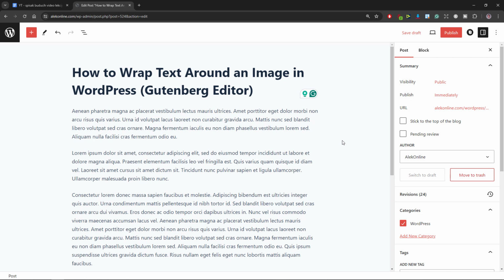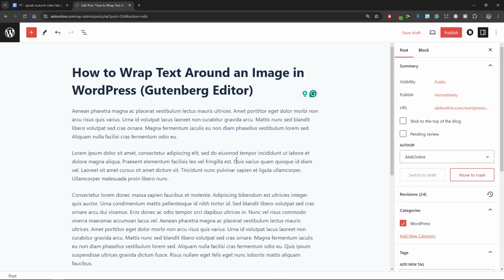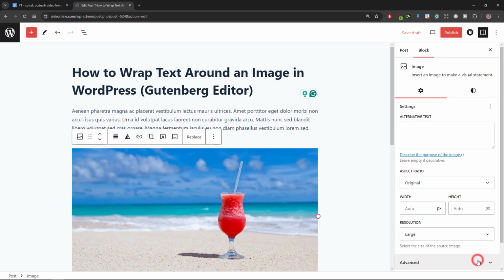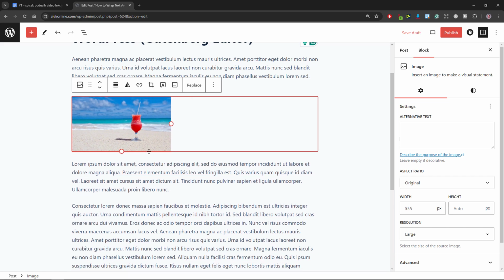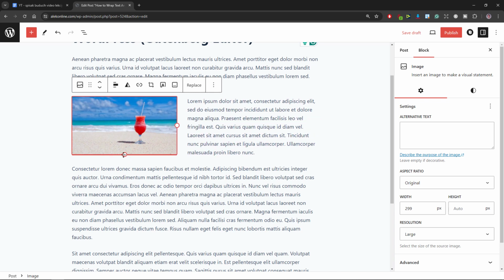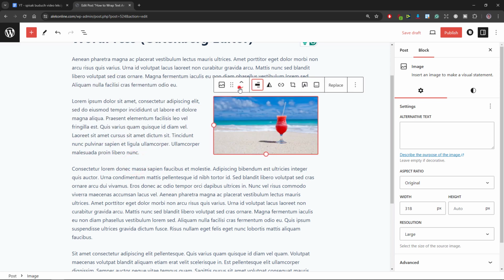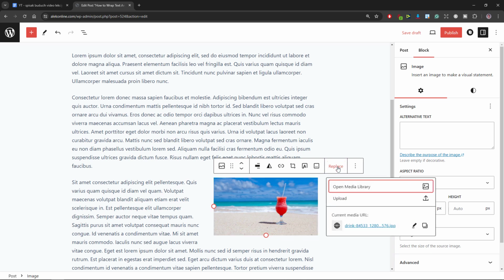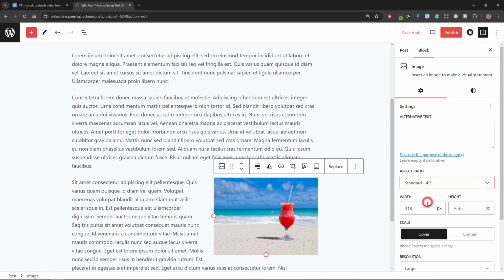How to Wrap Text Around Images in WordPress Gutenberg Editor | Beginner-friendly Tutorial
Discover how to wrap text around images in WordPress inside the Gutenberg Editor. Additionally, you will learn how to move, replace, and change the aspect ratio of that image.

🕒 Timestamps 🕒

0:21 Inserting an Image to Text
0:36 Wrapping Text Around an Inserted Image
1:11 Moving the Image Within Text
1:24 Replacing the Image
1:37 Changing the Image Aspect Ratio
1:53 Conclusion